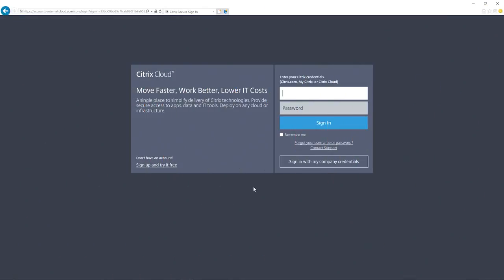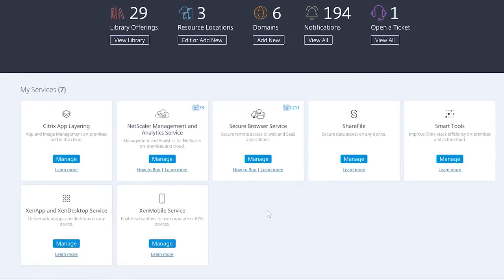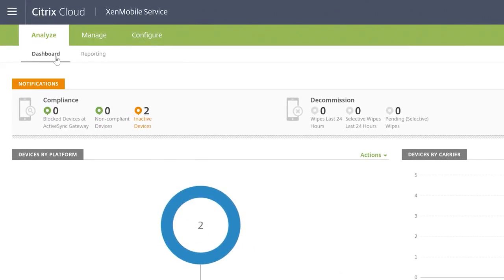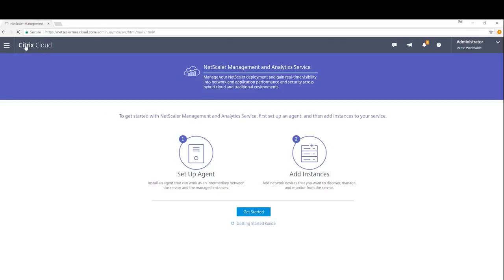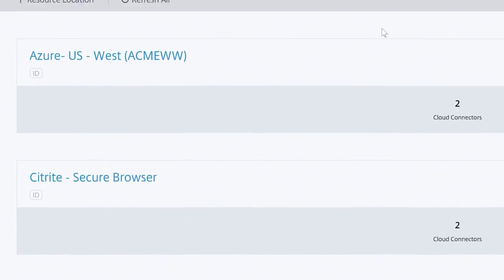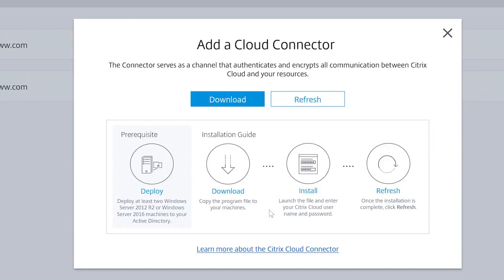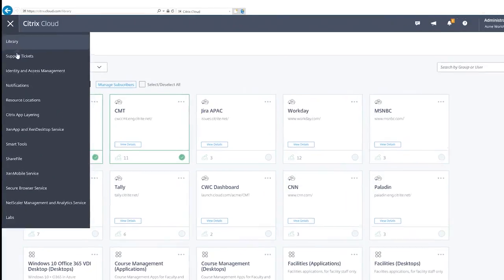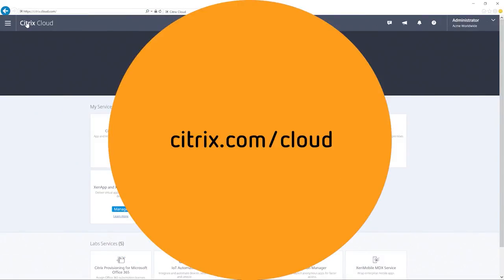Citrix Workspace Service Overview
Only Citrix offers the most complete and integrated workspace to enable people to securely access their apps, desktops and data from anywhere. Rely on Windows app and desktop delivery from XenApp and XenDesktop, device security from XenMobile, secure file sync and sharing with ShareFile, and network security with NetScaler. And only a Citrix Workspace offers you complete choice of device, cloud and network, streamlined for IT control and simple, secure access for users. Watch and overview of the Citrix Workspace Service